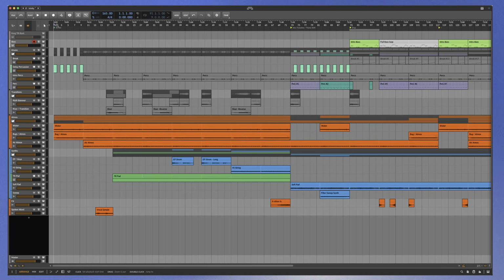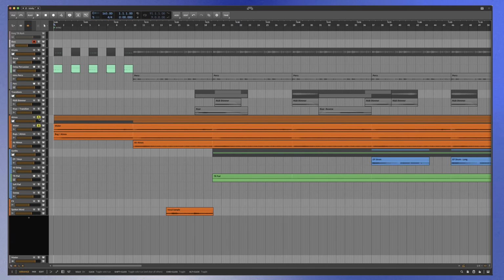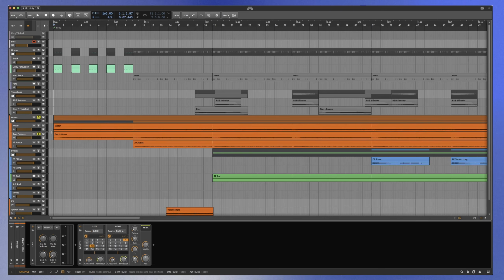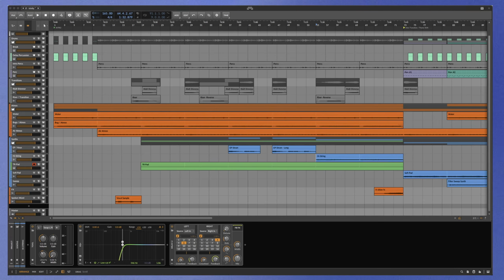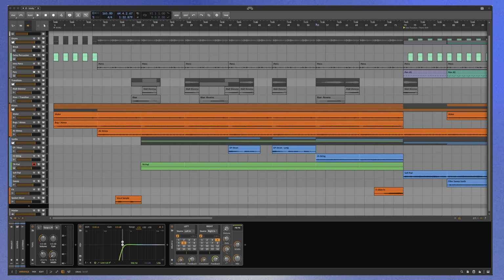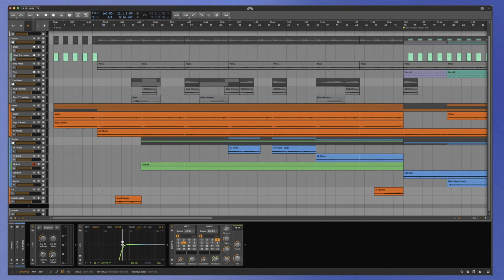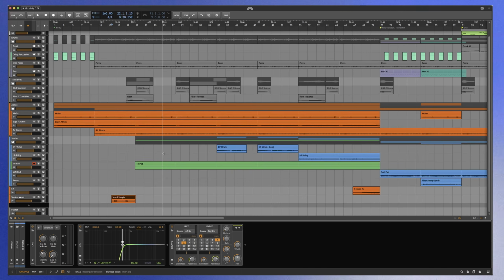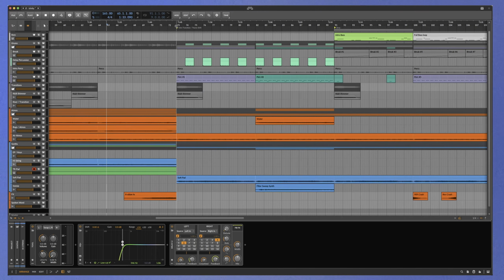How to make those 90s Atmospheric Drum & Bass Intro's...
90s Atmospheric Drum & Bass typically involved creative, long, soaring intros that sucked you into what was going to be an 8+ minute journey. Let's take a look at how to create something similar in 2023

Need atmospheric pads / fx samples and presets? I gotcha covered

@0:00 Intro / History
@0:34 Purpose of an intro
@1:09 Atmospheric Sounds
@3:37 Percussion Sounds
@7:14 Movement & Transition FX
@8:43 Synth & Vibes
@12:03 Spoken Word Samples
@13:12 The Secret Sauce Technique...
@15:15 Closing Thoughts
@15:45 Final Example